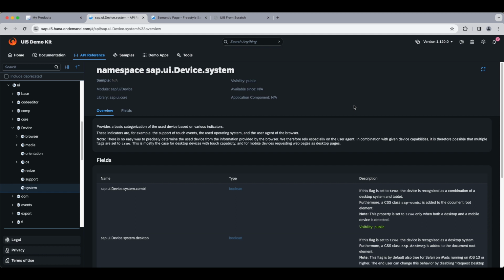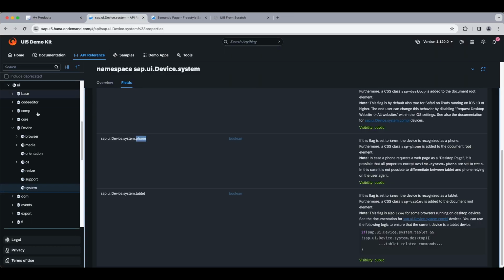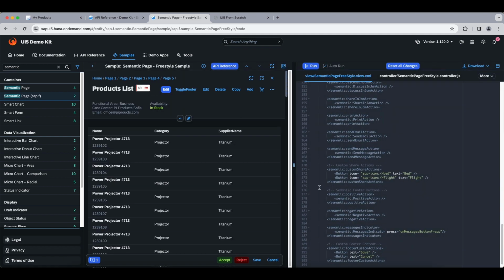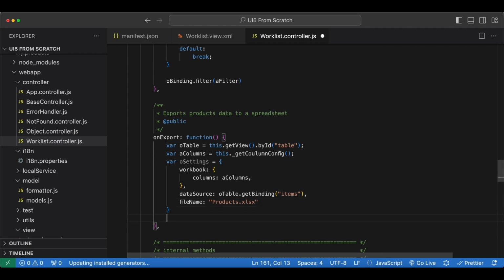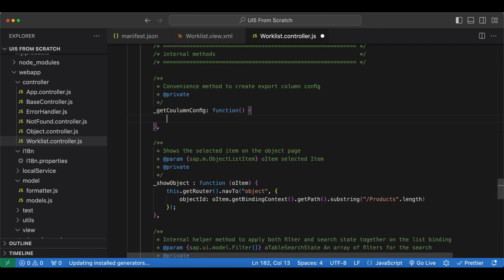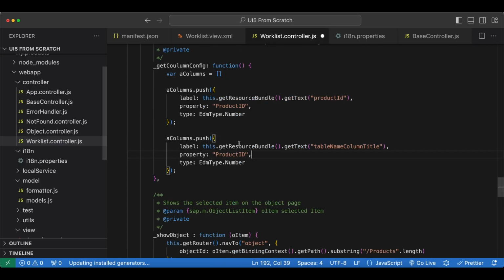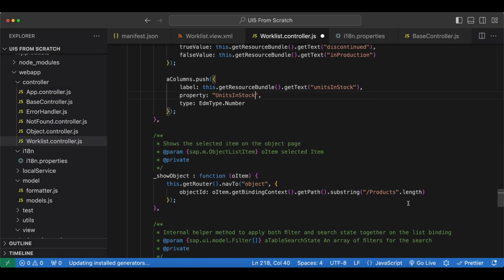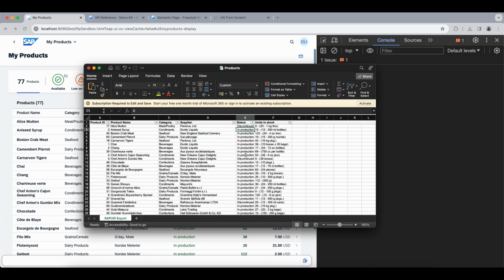8.3 Device API and Excel Export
In this video, we make use of UI5's Device API, to style our application depending on the device type. Then, we see how we can export our product list to an Excel sheet.

00:00 Device API
04:42 Excel export